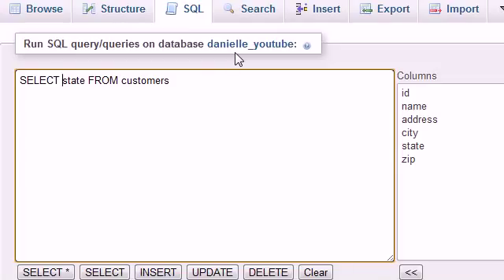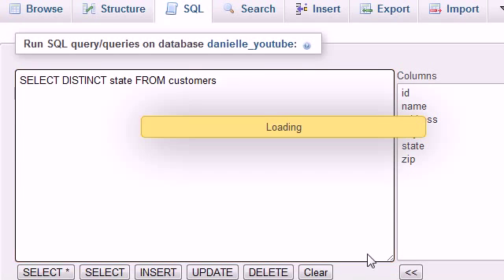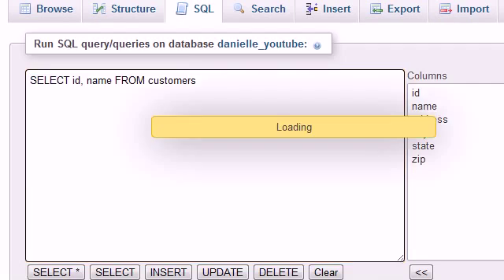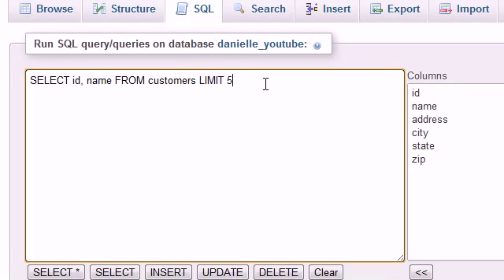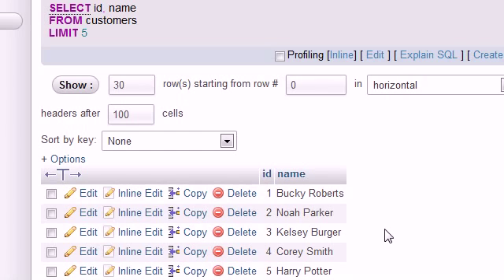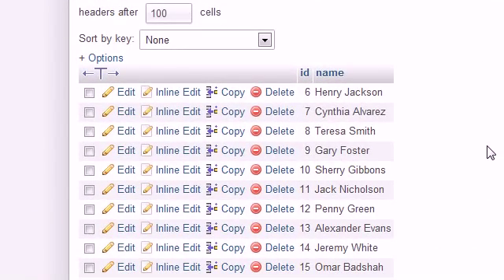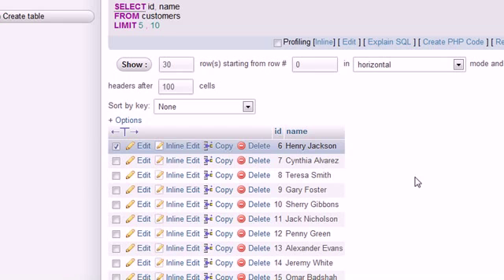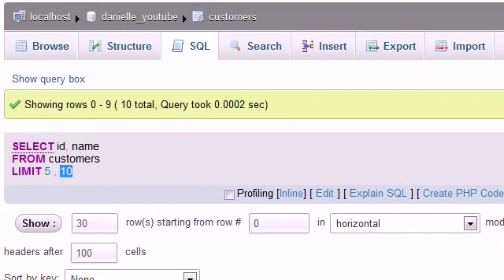MySQL Database Tutorial 7 DISTINCT and LIMIT